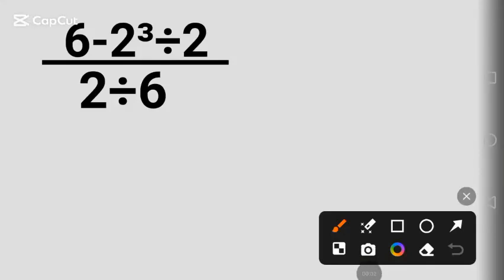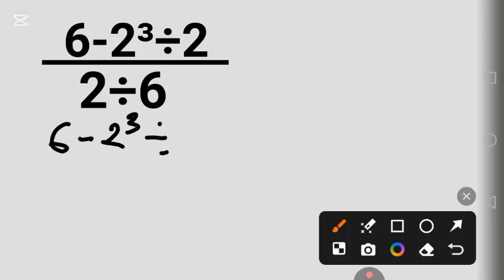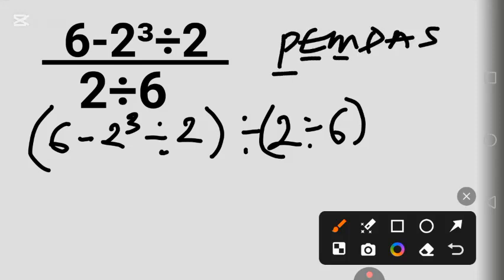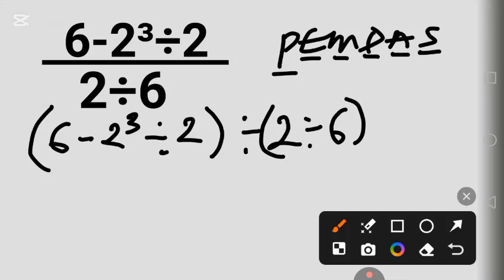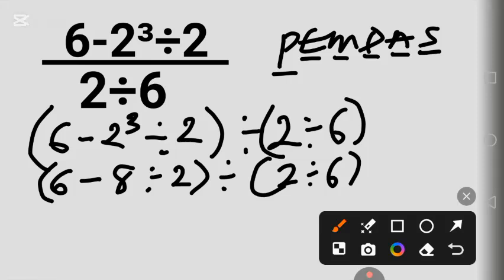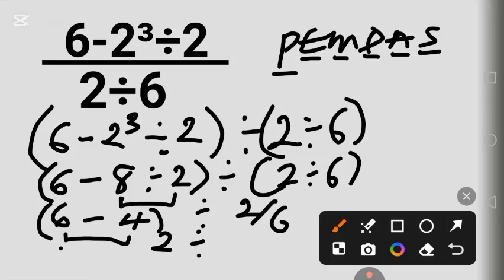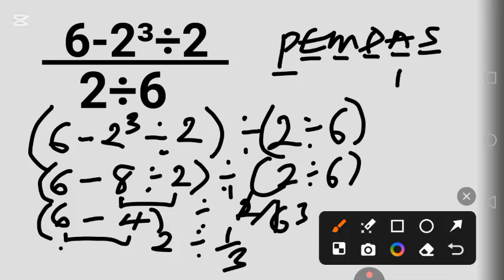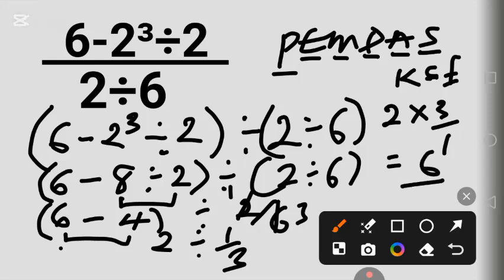99% Fail This Maths Question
In this video I will explain to you how to solve this  maths test question correctly. And show the reason why many people got wrong answer. This is the kind of maths challenge the usually tricked people into getting wrong answer. I will explain how to solve this BrainTeasers by following PEMDAS or BODMAS.